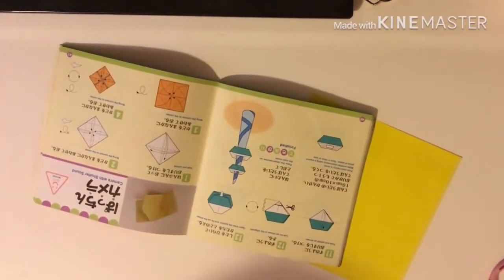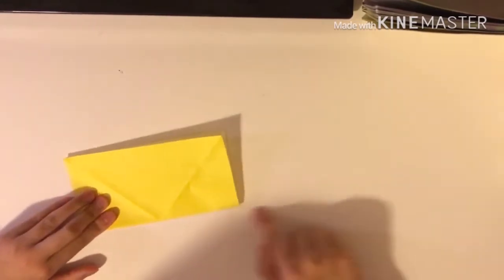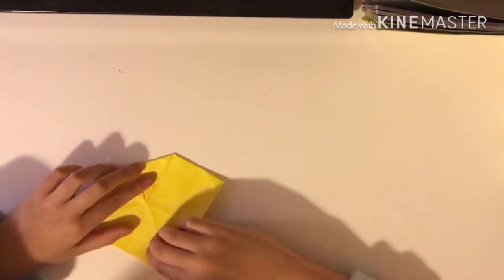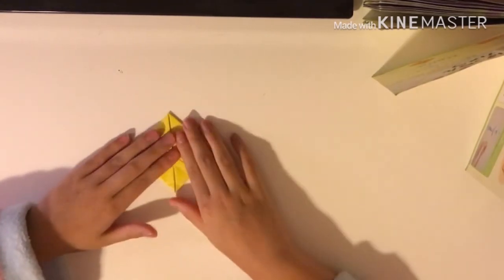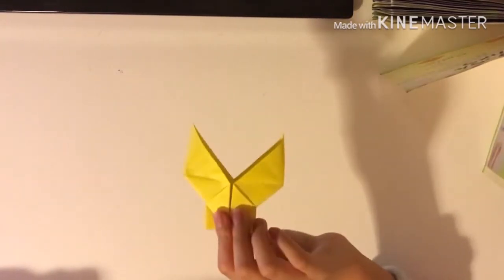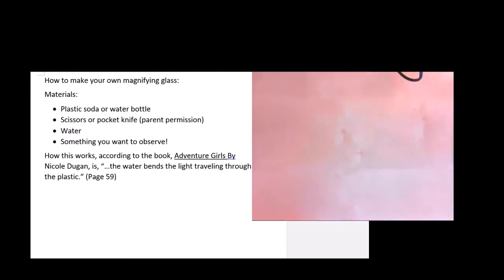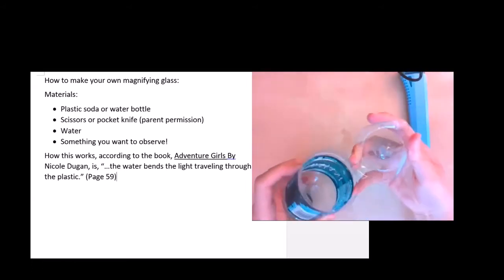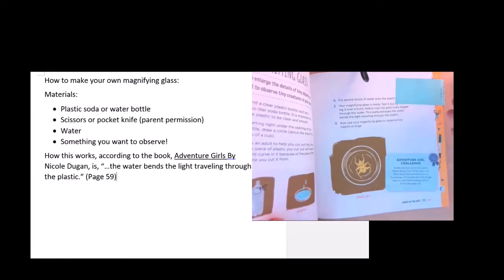Brookvale Media Presents 2020 Season Finale Part I